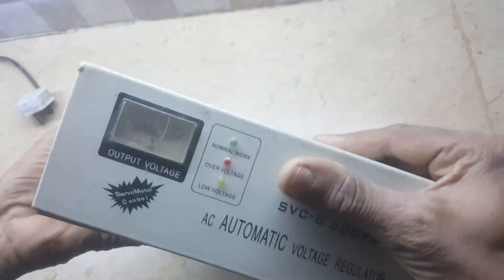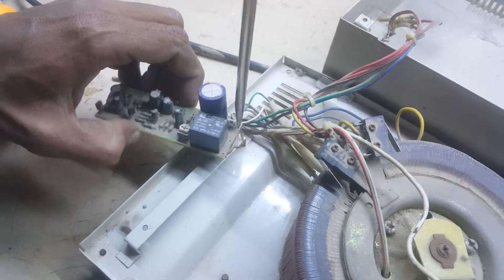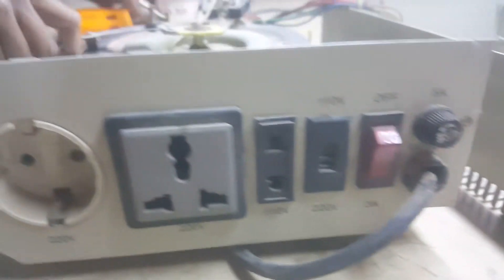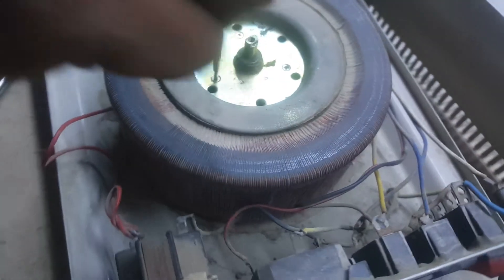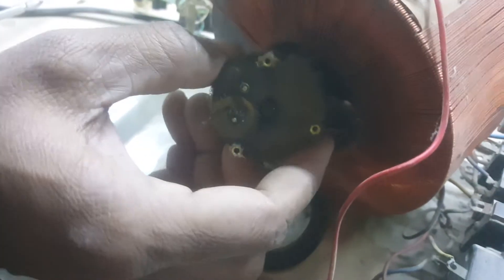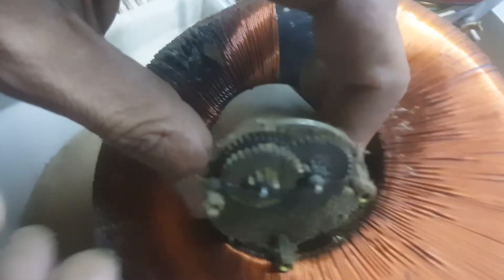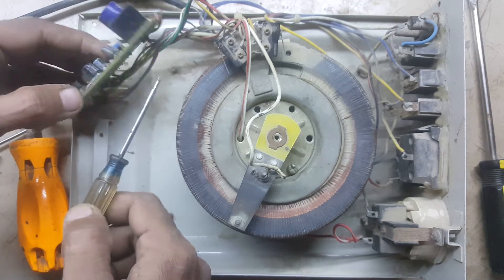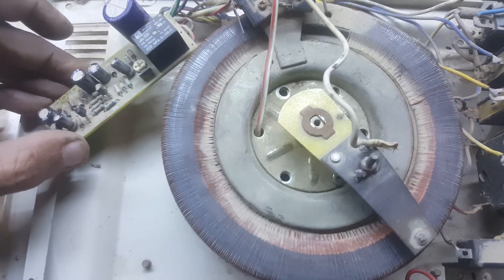What's Inside Servo Motor Stabilizer? Lets find out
How servo motor stabilizer working? lets find out in this exclusive video.

servo motor stabilizer repair
servo motor stabilizer circuit diagram
servo motor voltage stabilizer